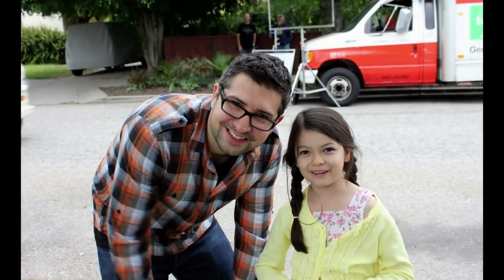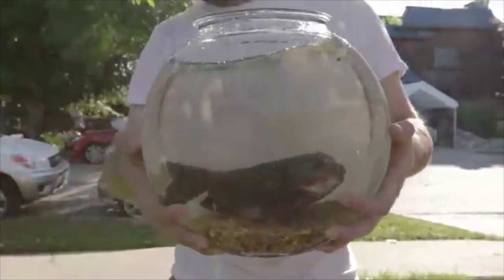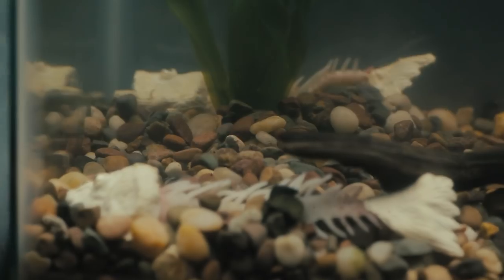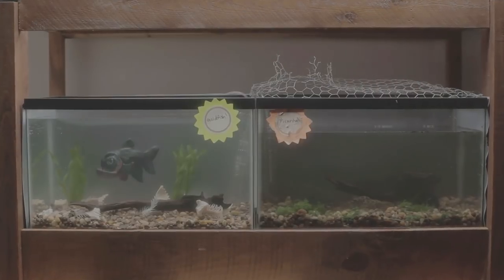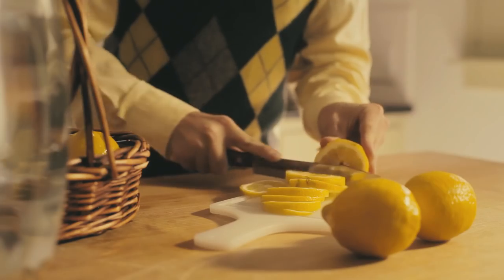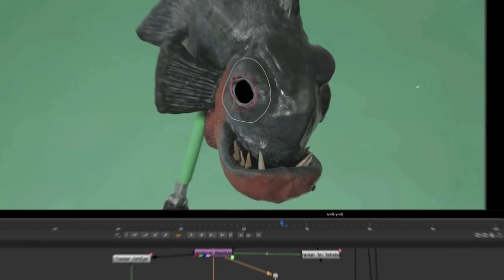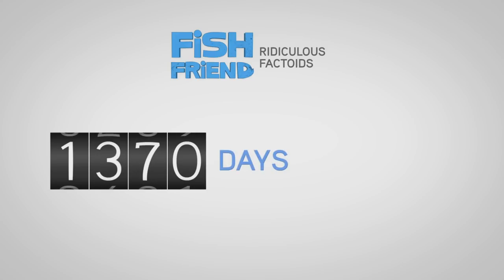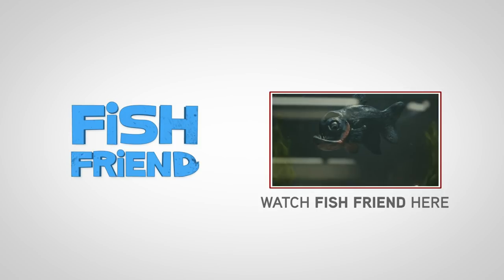Meet Vincent - Behind the Stop Motion of Fish Friend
In this peek behind the scenes of Fish Friend, editor Spencer Houck, VFX specialist Chase Massingilll and stop motion artist Melissa Goodwin Shepherd show us the many, many details that went into bringing our pet piranha Vincent, those tiny ants and the baby crocodile to life.

Fish Friend is the story of a girl and her murderous pet piranha, inspired by 1950s Americana, Tim Burton, and the shorts of Pixar.

Synopsis: You never forget your first pet: this is the lesson ten-year-old Sally learns when she discovers, the hard way, that her new goldfish is actually a bloodthirsty piranha. As Sally and her fish friend forge a lasting relationship, the carnivorous pet wreaks havoc on an unsuspecting neighborhood.

Sally: Nikki Hahn
Director/Writer: Jordan Blum
Producer/Writer: John Swartz
Producer: Justin Wagman
Editor: Spencer Houck
Director of Photography: Devin Doyle